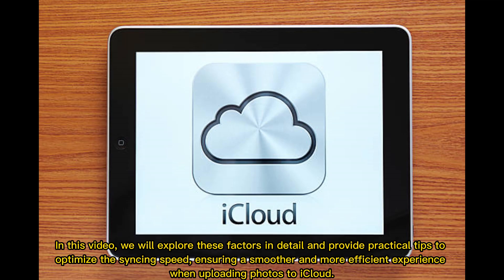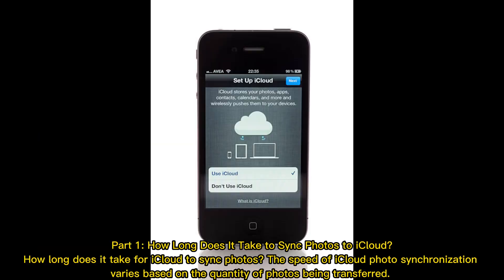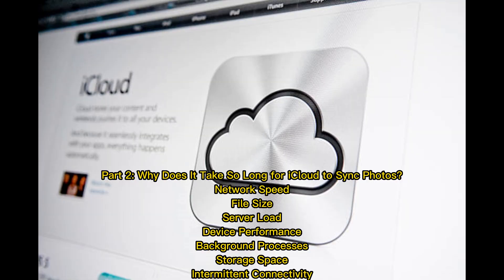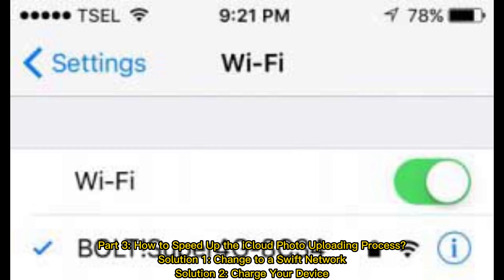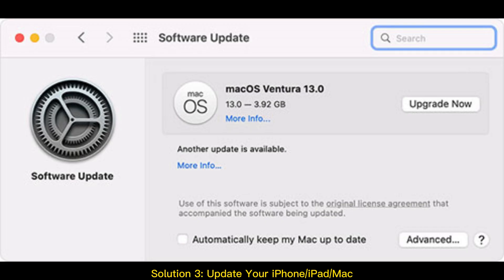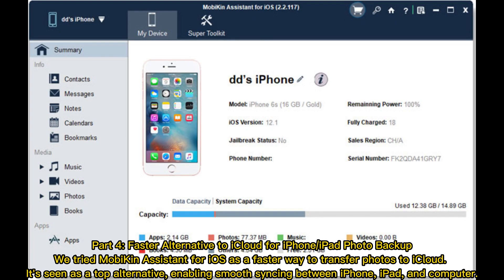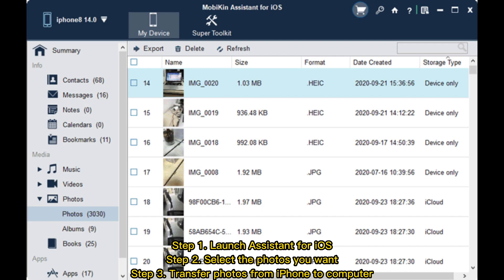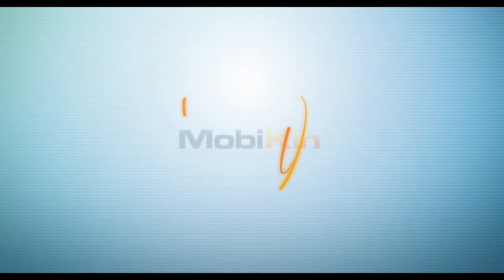How Long Does It Take to Sync Photos to iCloud? [Speed Up Tips]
This video covers how long does it take to sync photos to iCloud, how to speed up iCloud photos syncing, and the best iCloud alternatives to help you transfer photos better.

00:00 Start
00:22 Part 1: How Long Does It Take to Sync Photos to iCloud?
00:34 Part 2: Why Does It Take So Long for iCloud to Sync Photos?
00:49 Part 3: How to Speed Up the iCloud Photo Uploading Process?
01:11 Part 4: Faster Alternative to iCloud for iPhone/iPad Photo Backup